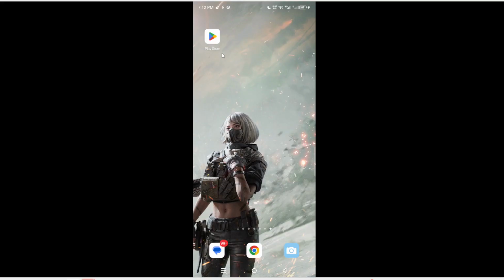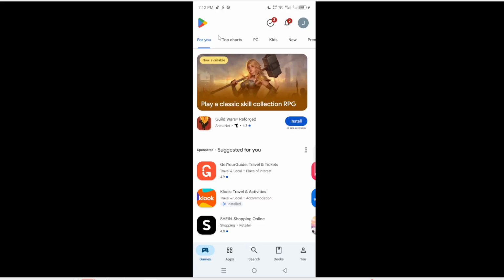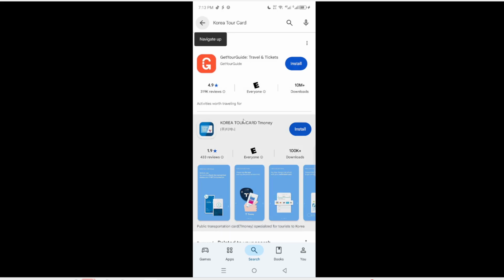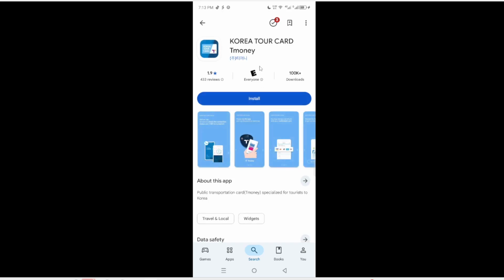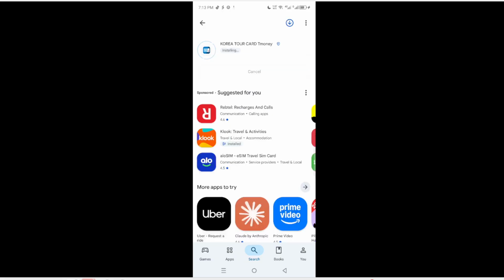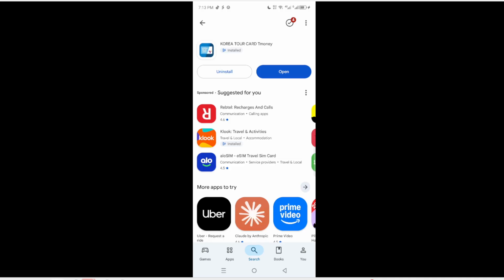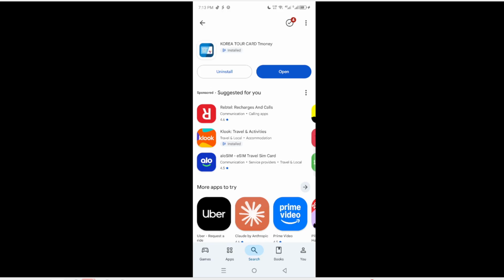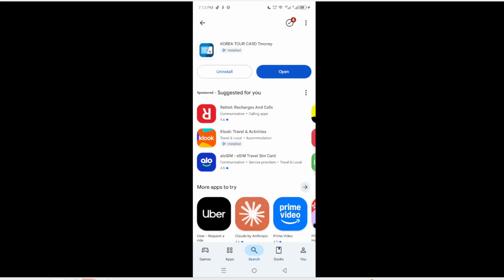How to Download Korea Tour Card App on Android [2026 Full Guide]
How to Download Korea Tour Card App on Android

Are you planning a trip to South Korea? Don't miss out on the essential Korea Tour Card app! The Korea Tour Card app is an invaluable tool for travelers, making transportation payments in South Korea convenient and hassle-free. We’ll walk you through accessing the Google Play Store, searching for the official app, and installing it quickly and securely. From managing your travel balance to finding public transport information, this app simplifies your journey, allowing you to focus on exploring the vibrant culture of Korea. With our clear instructions and tips, you’ll be set to make the most out of your travel experience. Download the Korea Tour Card app today and enjoy a smoother journey!

Korea Tour Card, Tmoney, Android app, download guide, travel Korea, transportation app, South Korea travel, Google Play Store, app installation, travel tips, explore Korea, public transport app, travel made easy, mobile payments